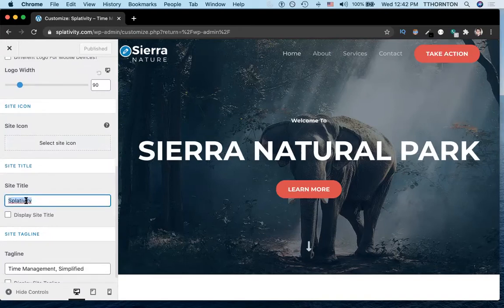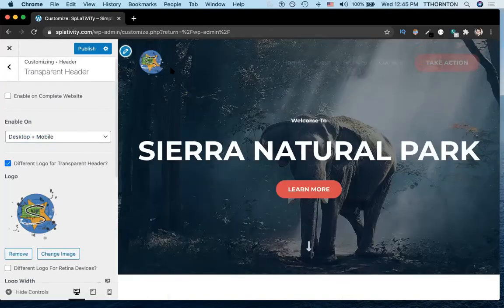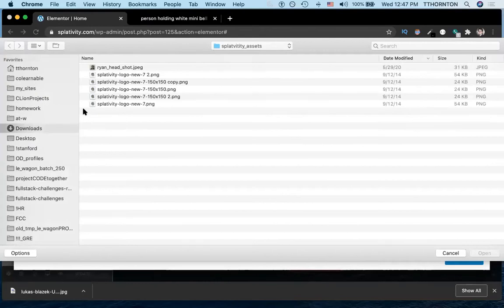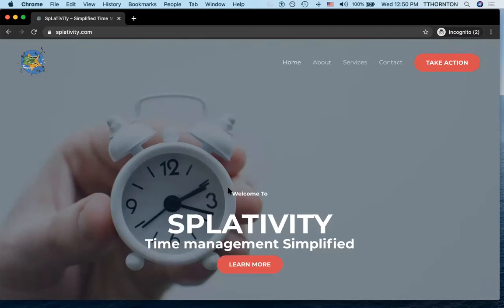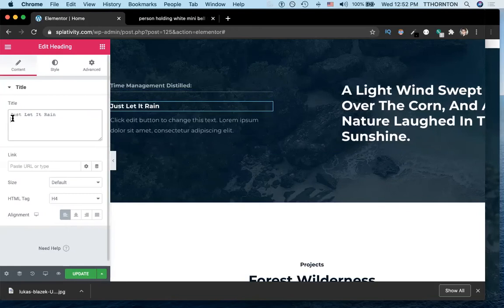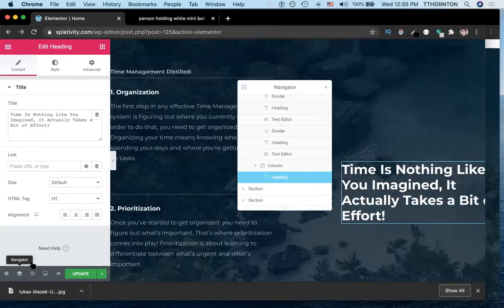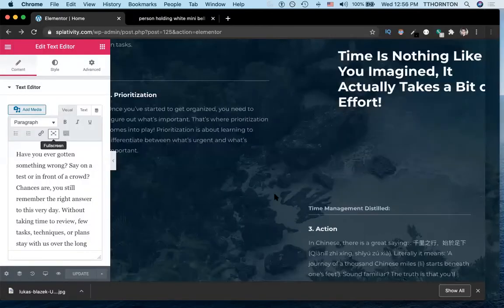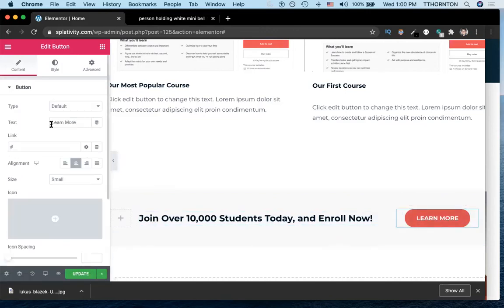Wordpress General Building Tasks (Wordpress 101)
Interested in Wordpress? In this video, we're going to learn how to:
1) Change or modify your Wordpress site tagline.
2) Add a logo to your site.
3) Change or add your favicon.
4) Edit your home page.

This video is the ninth of 11 videos, for CoLearnable's Beginner Wordpress Course. We'll walk you through the basics and provide a pdf guide (as shown below) where you can click to any video in our series! So, what are you waiting for? Let's get started!!!